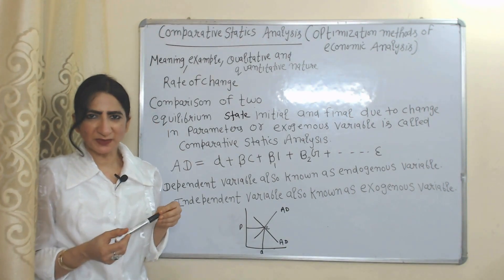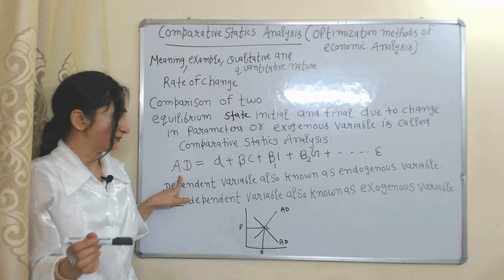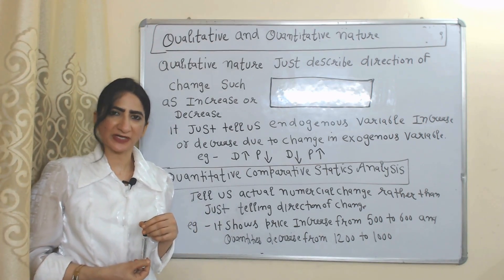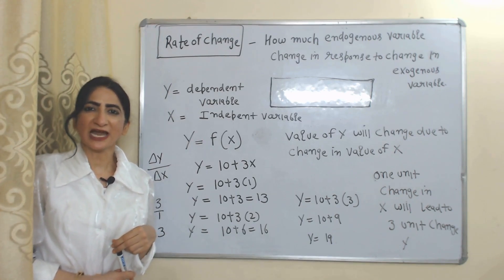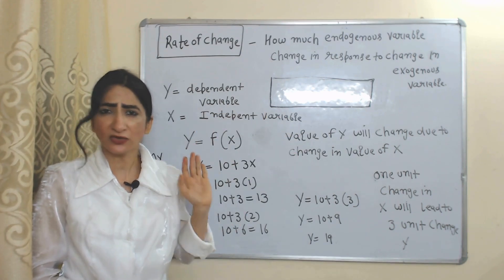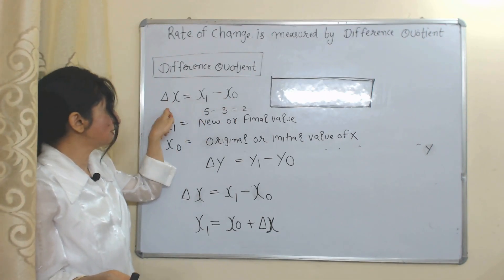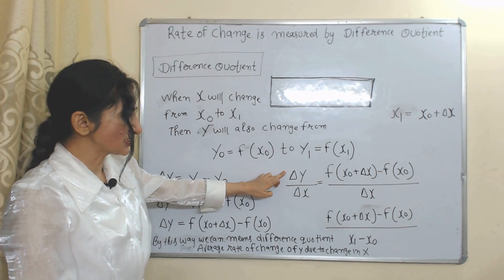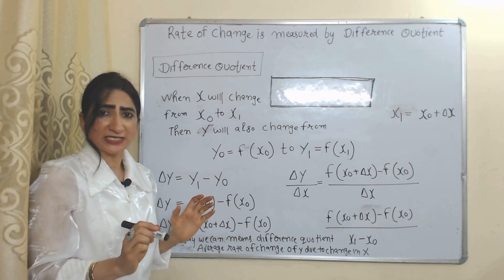Comparative Statics Analysis (Optimization Methods of Economic Analysis) Rate of Change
This video describes about Comparative Statics Analysis (Optimization Methods of Economic Analysis) Meaning, Examples, Qualitative & Quantitative Nature, Rate of Change